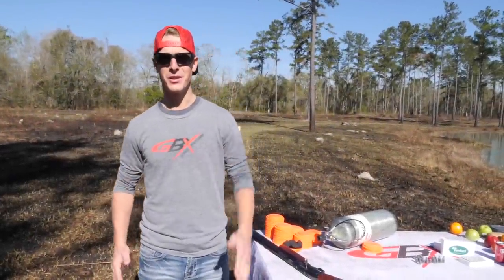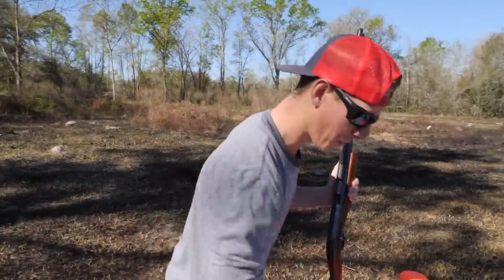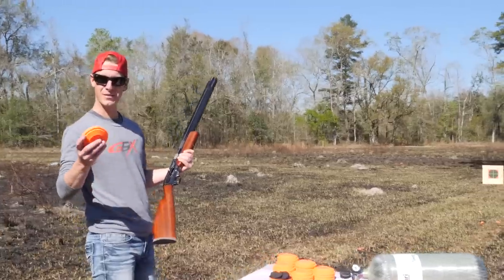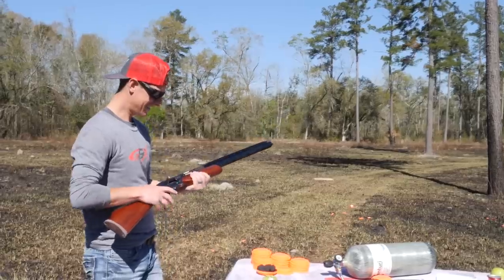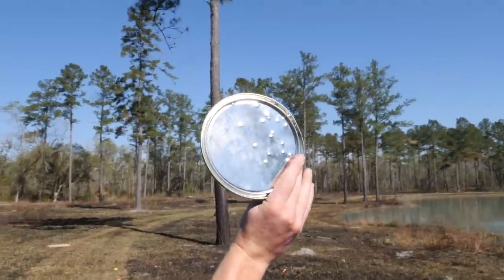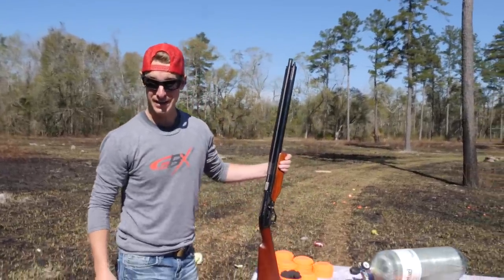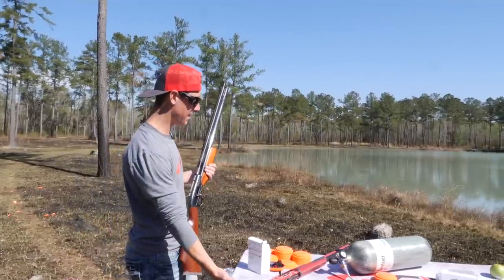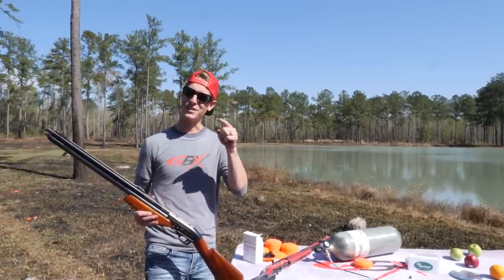Air Powered Shotgun...What can it do? | Gould Brothers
We sure love shotguns, but how about an air powered shotgun? Honestly, we never even knew such a thing existed until we ran into the folks at Airgun Depot and they sent us the Wing Shot Air Shotgun. What can the Wing Shot do? We find out!

Interested in owning the Wing Shot?

🚫 Get our latest videos and giveaways (Even if Youtube shuts us down)

You only got one set of eyes 👀, keep 'em protected 😎

Ear👂protection, WildEar!

🎥 Filming Gear
Main Cam: Panasonic GH5
Mic: Sennheiser MKE 600
Drone: DJI Mavic Air

OTHER PRODUCTS WE USE👇

🔫 Shoot our AR Rifles
Alex Pro Firearms

🔫 Shoot our Shotguns:
SX4 | SX3 Sporting | LongBeard | SXP (pump)

Great shots require great ammo, this is what we use👇
Clay Shooting: Winchester AA
Waterfowl: Blindside
Turkey: LongBeard XR
Pheasant: Rooster XR
Predators: VarmintX
Deer: Deer Season XP
Big Game & Long Range: Expedition Big Game
Winchester Make your firearm 👆 of a kind with custom 🎨 graphics

Nutrition is one of the keys to peak performance 💪 and we use MTN OPS to keep us going strong.

If you love shooting clays like we do, you’ll love shooting off a high-quality trap machine. PULL!

🎉 💥 Gould Brothers Live Exhibition Shooting Shows 💥🎉
The Gould Brothers perform a one of a kind live trick shooting entertainment show that will amaze you with their shooting feats while making you laugh as they share their stories and compete against each other with “brotherly love”.

The Gould Bros.